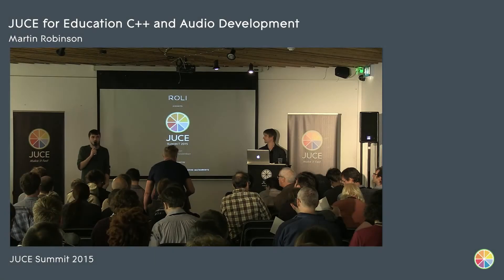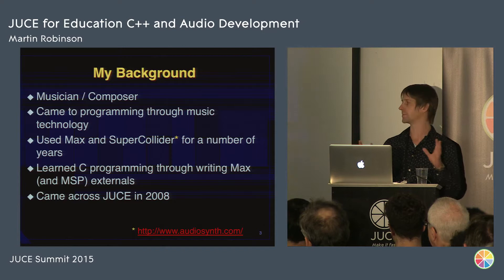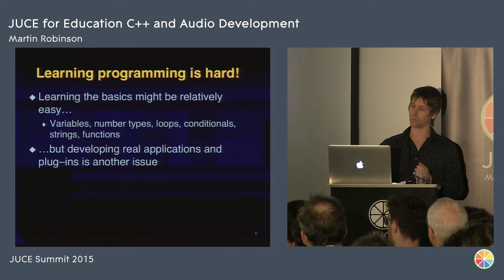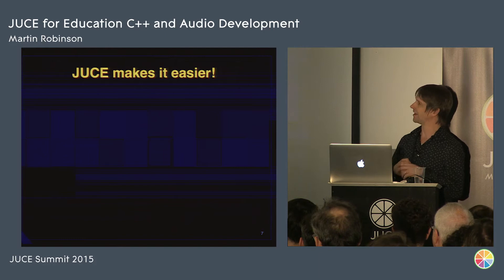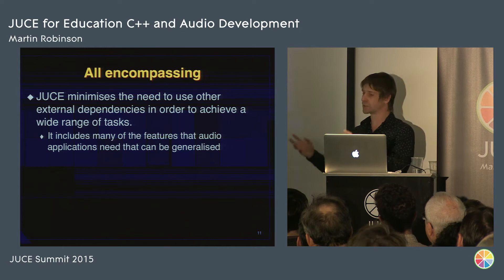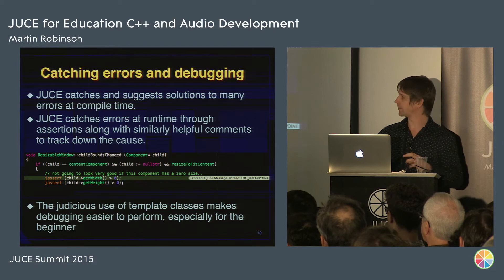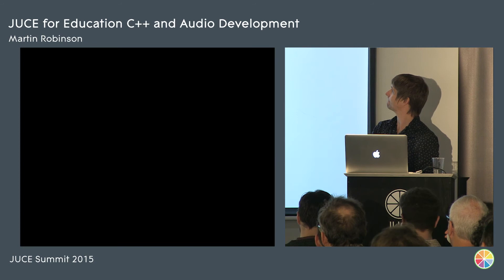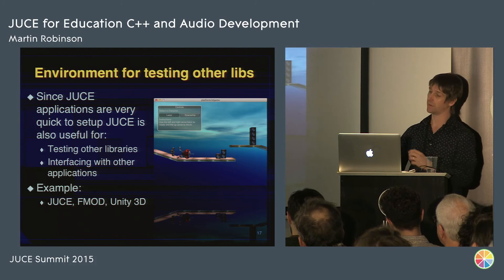JUCE for Education C++ and Audio Development, Martin Robinson, JUCE Summit 2015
Abstract
Learning programming is hard! Learning the basics might be relatively easy, but developing real applications is another issue. Creating graphical user interfaces and performing audio processing are particularly difficult tasks. The documentation for writing native code for the main operating systems to achieve these tasks is variable and often complex.

JUCE makes learning programming easier. This is achieved through a number of means from surface-level issues such as code layout and naming schemes through to its wide range of features and its cross-platform nature.

About Martin Robinson

Martin Robinson is a lecturer at University of the West of England, Bristol where he is the Programme Leader for the Audio and Music Technology degree. Martin is also the author of the 'Getting Starting with JUCE' book. He trained in music composition and electronic music before becoming increasingly interested in developing custom audio and music systems. Martin developed the UGen++ C++ library for developing audio applications that was based on the look-and-feel of the SuperCollider audio programming language. More recently he developed the Plink|Plonk|Plank C/C++ libraries, also for audio application development.